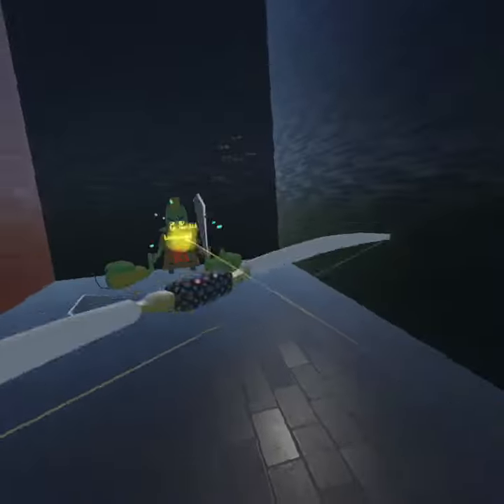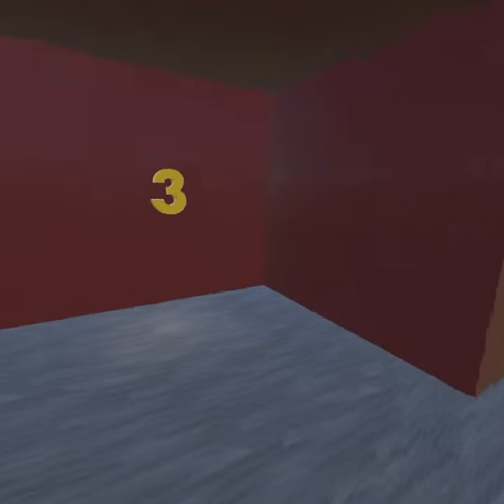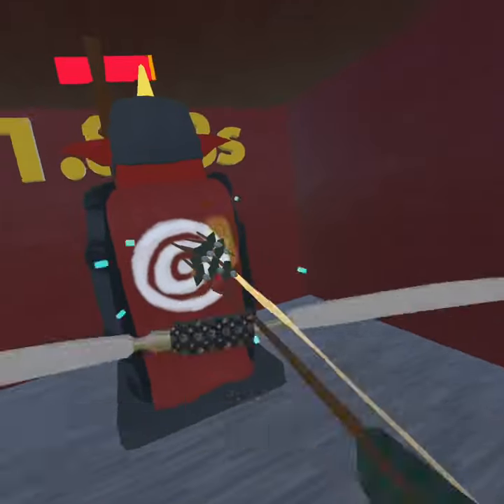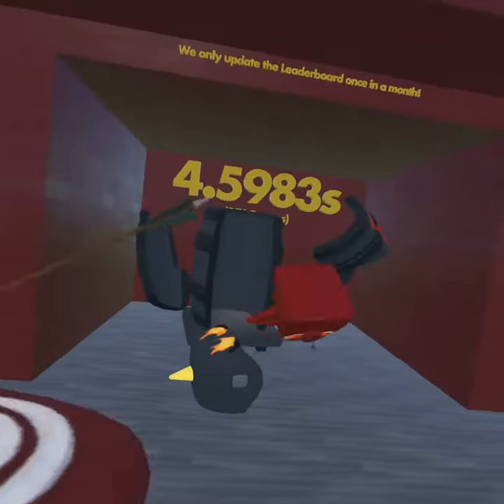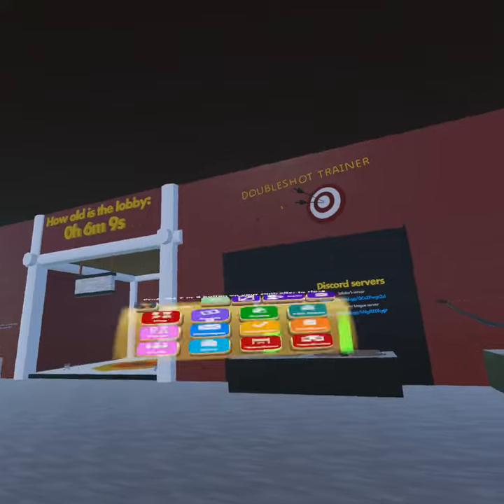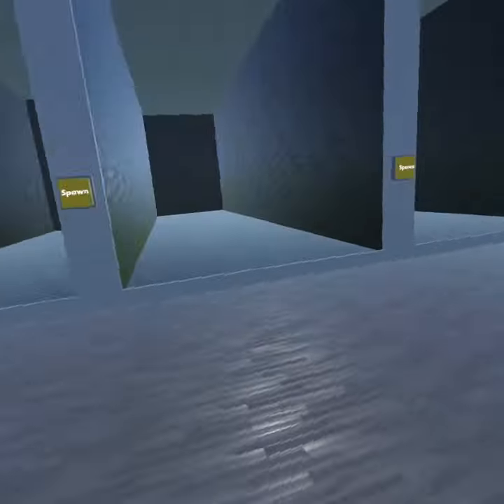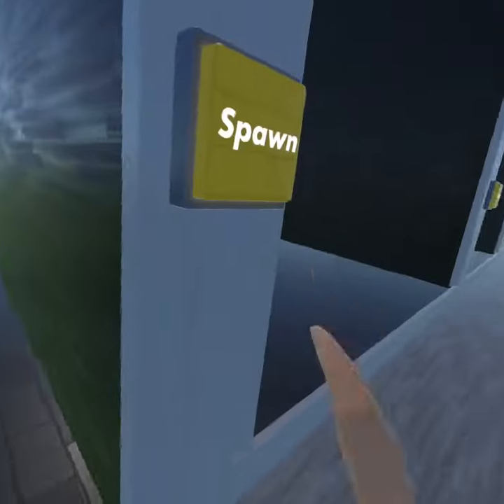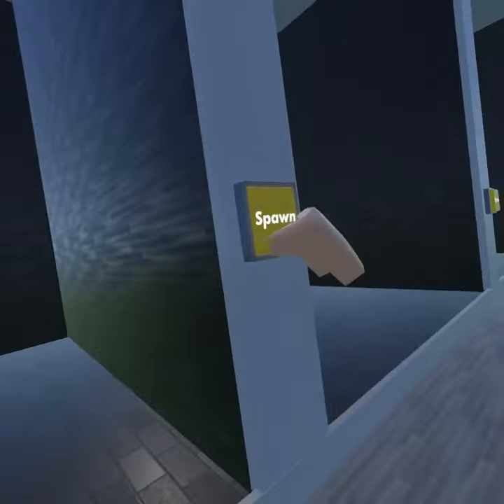How to double shot - Rec Room (OutDated